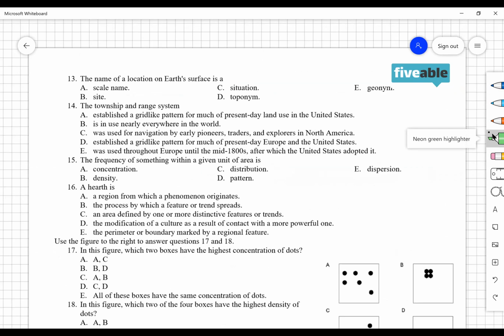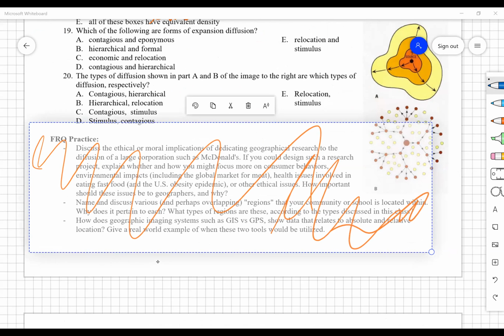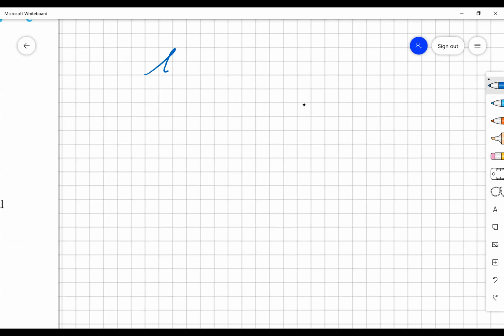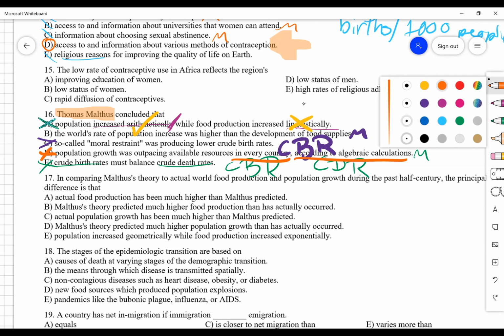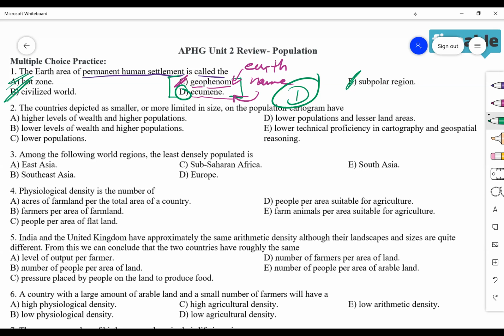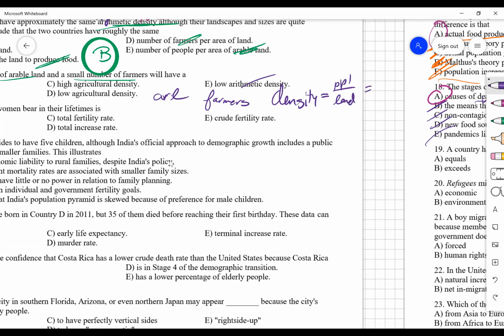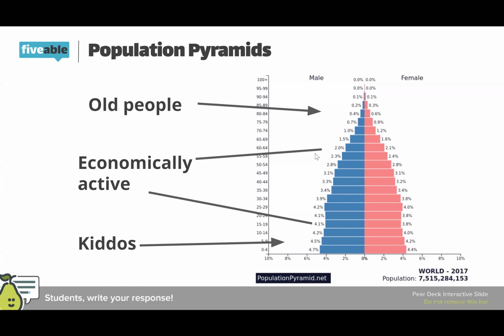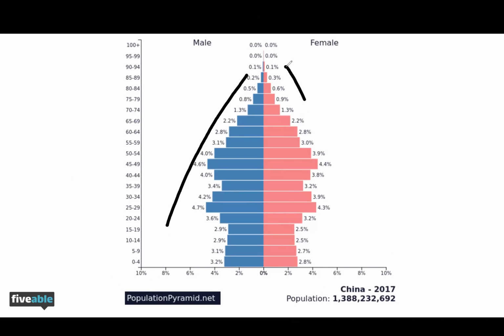AP Human Geography - Unit 2 Review: Population & Migration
Review AP Human Geography Unit 2 with guided MCQ practice covering population, migration, and demographic concepts. This session walks you through essential topics like the demographic transition model, population pyramids, and migration theories to help you prepare for your AP exam.

You'll work through multiple-choice questions on population distribution patterns, density measures, push-pull factors, and how populations shape geographic landscapes. Perfect for reinforcing Unit 2 concepts and building exam confidence.

⏱️ TIMESTAMPS:
0:00 Unit 1 Review Start
0:31 Question 13: Toponym
1:38 Site vs Situation
2:11 Density Definition
3:46 Hearth Explanation
5:52 Concentration of Dots
6:58 Highest Concentration Answer
7:28 Density Comparison
8:31 Expansion Diffusion
9:32 Types of Diffusion
12:42 Diffusion in Images
13:45 Unit 2: Bangladesh Policy
16:20 Thomas Malthus Theory
18:56 Esther Boserup Counter
21:00 COVID Population Check
22:32 Malthus Conclusion Question
25:37 Malthus vs Actual Growth
28:16 Epidemiologic Transition
30:52 Permanent Settlement: Ecumene
34:03 Least Densely Populated
37:46 Physiological Density
40:17 India and UK Density
41:51 Total Fertility Rate
43:25 Population Composition Slides
46:59 Population Pyramids Intro
50:35 Pyramid Types
52:40 Country Pyramid Examples
54:16 Ann Arbor Pyramid
55:48 UAE Pyramid Analysis
57:54 Closing Summary

📝 WHAT YOU'LL LEARN:
• Population distribution and density patterns
• Demographic transition model stages
• Population composition and pyramid analysis
• Migration theories and push-pull factors
• Malthus vs Boserup population theories
• Physiological and arithmetic density comparisons